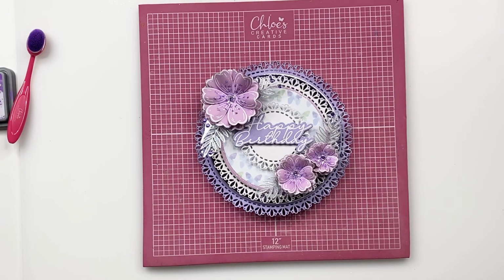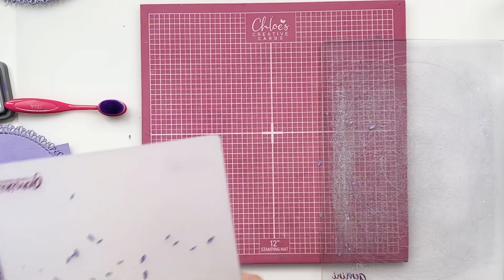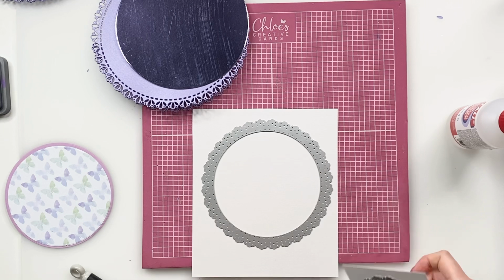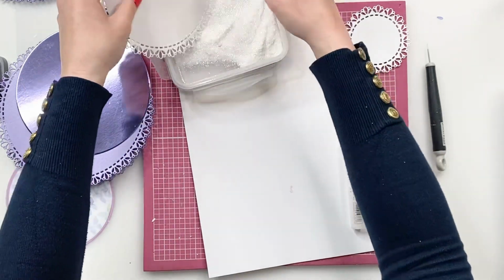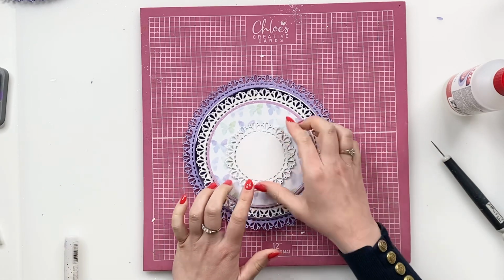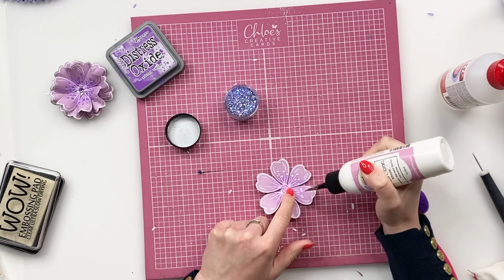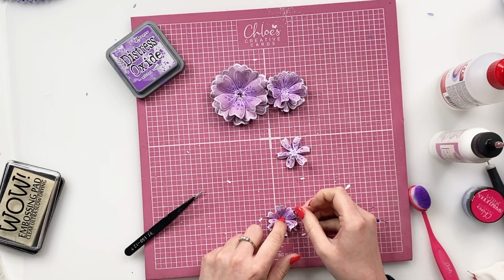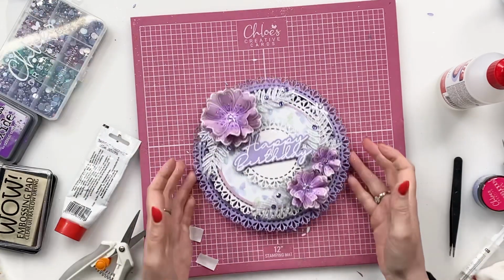Chloes Creative Cards Decorative Circles Shaped Card Cardmaking Project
Join Chloe Endean from Chloes Creative Cards as she shows you how to create a fabulous shaped card using our new 8x8 Decorative Dies! Perfect for creating pretty matts and layers!

Chloes Creative Cards 8x8” Metal Die Set – Decorative Circles

Chloes Creative Cards 8x8” Designer Paper Pad – Floral Dreams

Chloes Creative Cards A4 Printed Paper Pad - Pastel Sorbet

BULK - Chloes Luxury Pearl Card 50 Sheets Crystal White

Chloes Creative Cards Foam Pads on a Roll - 3mm (1000 pads per roll)

Art Glitter Designer Dries Clear PVA Glue - 4oz Bottle